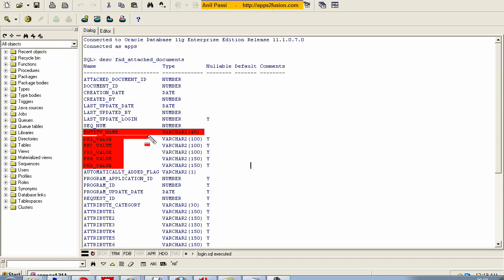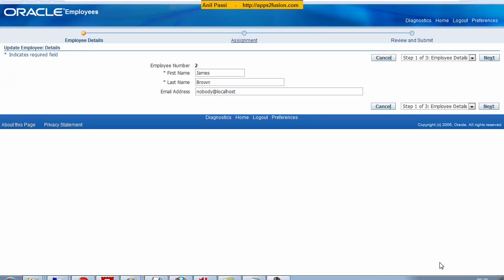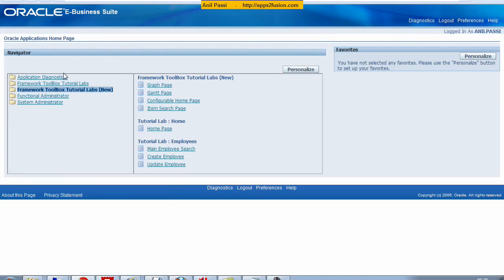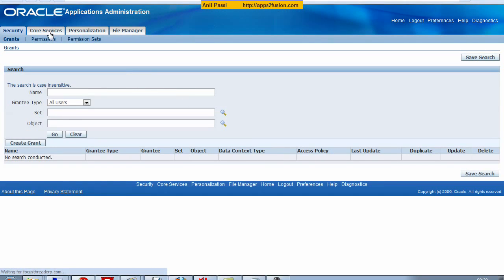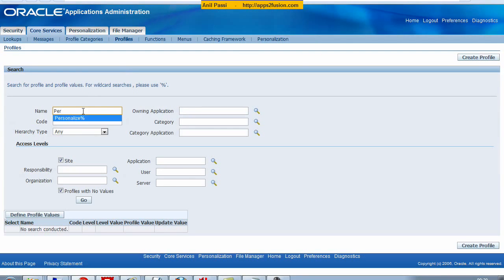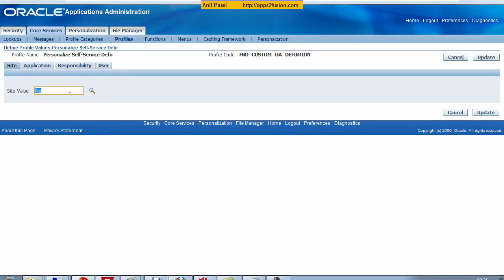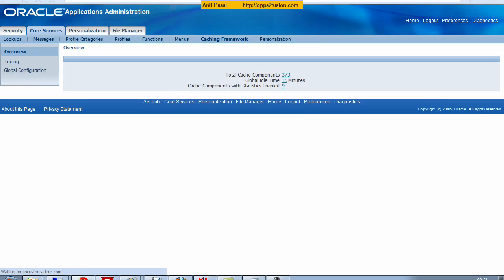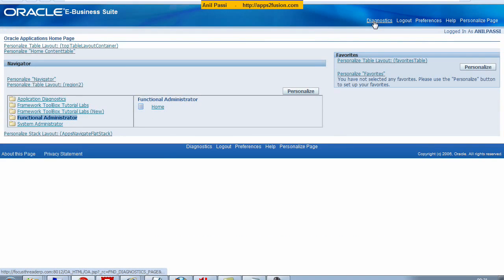Part 1 Attachments in Self Service E Business Suite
Attachments in Self Service E Business Suite - Get trained and gain expertise in Oracle EBS only